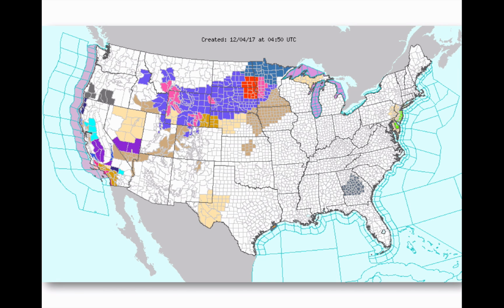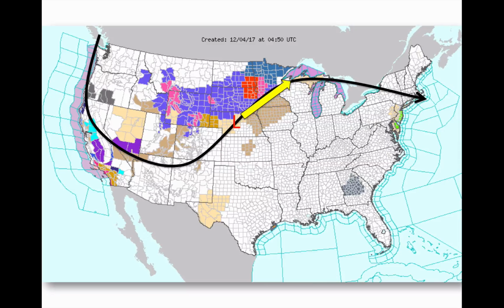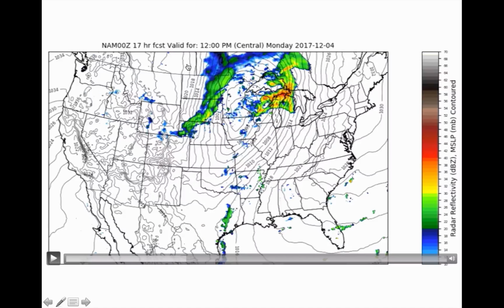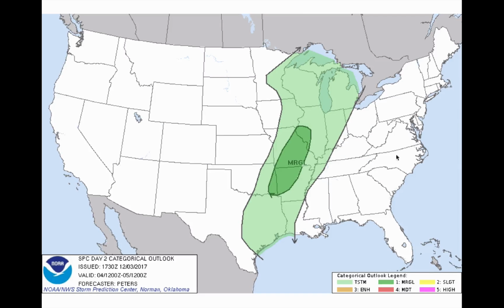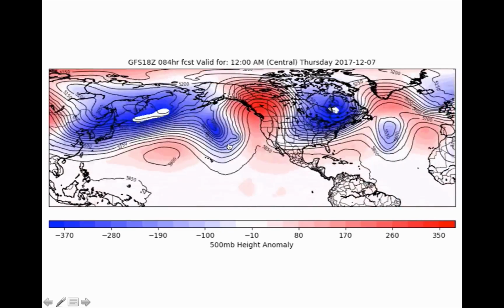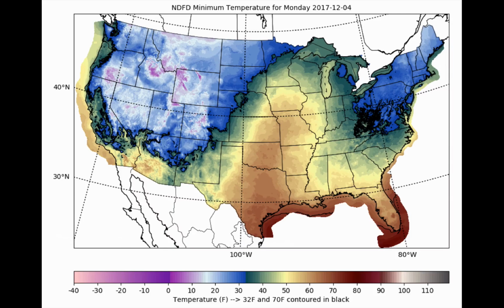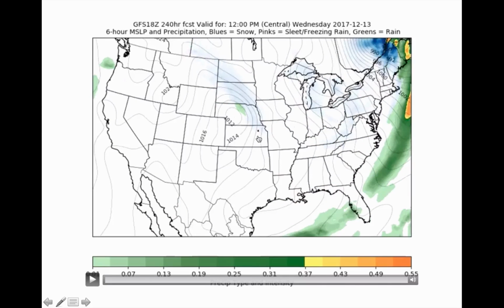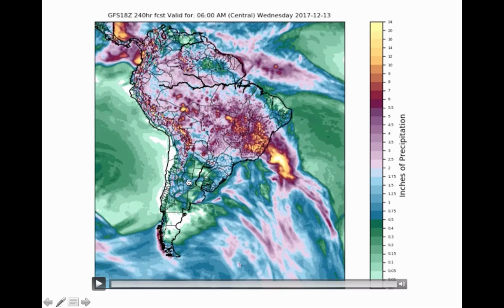Morning Farm Report Ag Forecast - Dec 4, 2017